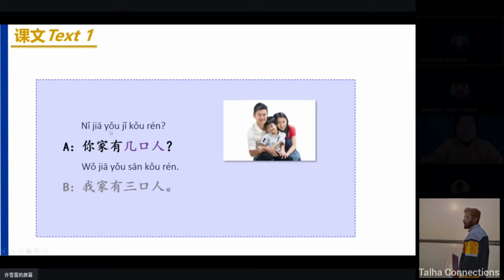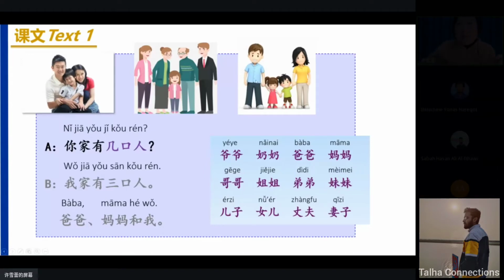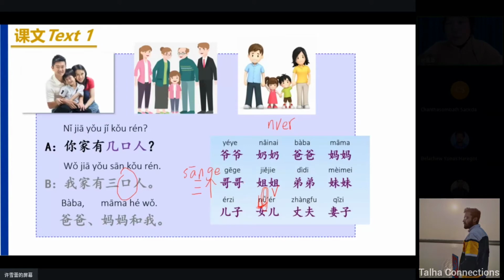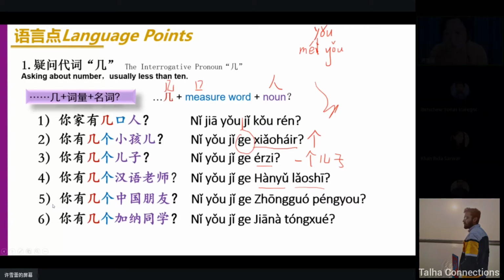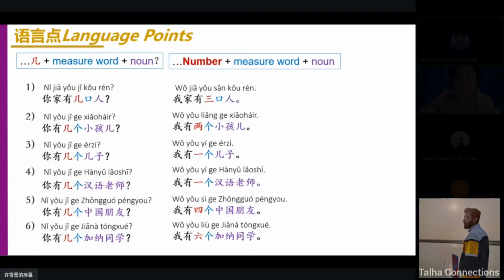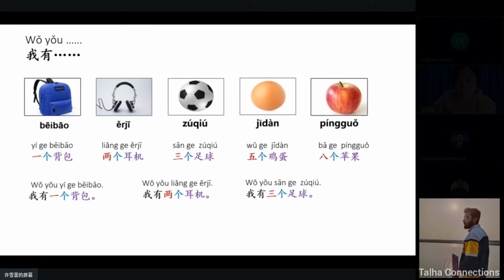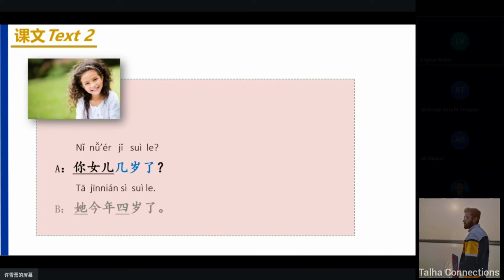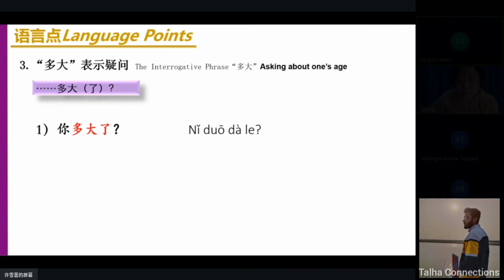Lecture: 11 | Chinese Language learning Course | Basic to Advanced | Mandarin | Level Hsk 1 to 4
Practice the following new sentences:
Nǐ jiā yǒu jǐ kǒu rén？            How many people are there in your family
Wǒ jiā yǒu sānkǒu rén。       There are three people in my family。

Practice words of family members:
Bābā                        baba
Māmā                      mama
Yéyé                         grandfather
Nǎinai                      grandmother
Wǒ                            I  （me）
Jiějiě                        elder sister
Dìdì                           younger brother
Mèimei                     younger sister
Gēgē                         brother
Érzi                            son
Nǚ'ér                         daughter
Zhàngfū                    husband
Qīzi                            wife

Practice interrogative sentences
Nǐ yǒu jǐ gè xiǎohái rù？        How many kids do you have？
Nǐ yǒu jǐ gè er zi？                  How many sons do you have？
Nǐ yǒu jǐ gè hànyǔ lǎoshī？   How many Chinese teachers do you have？
Nǐ yǒu jǐ gè zhōngguó péngyǒu？How many Chinese friends do you have？
Nǐ yǒu jǐ gè jiānà tóngxué？   How many classmates do you have from Ghana？